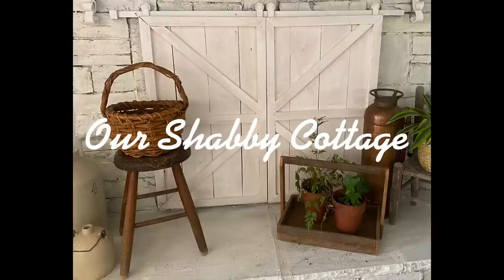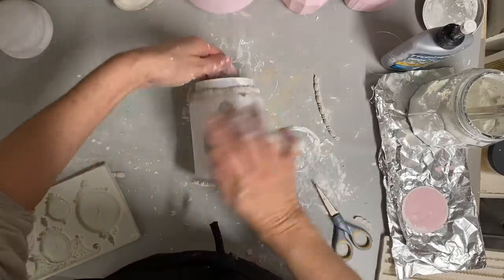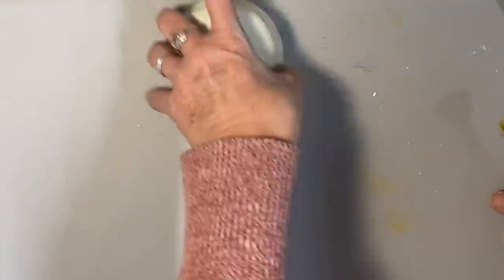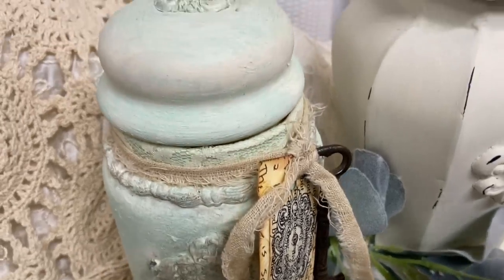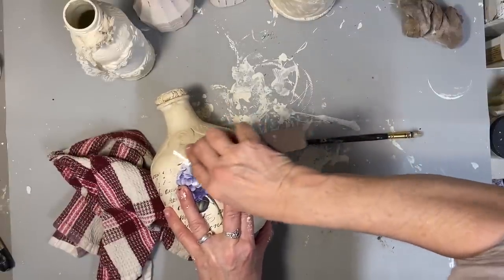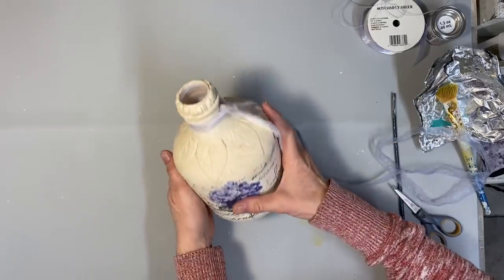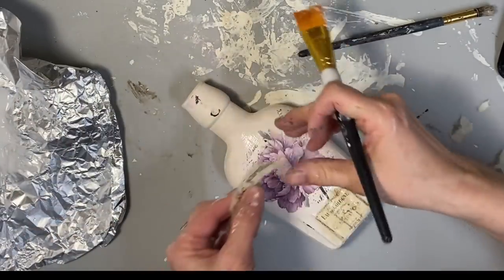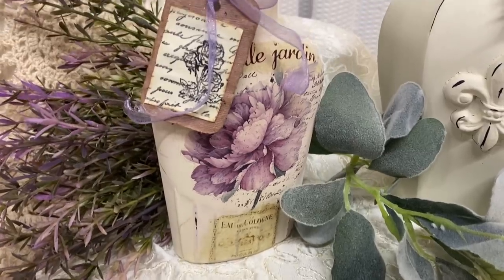How to Shabby Chic Bottle Decor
How to makeover bottles